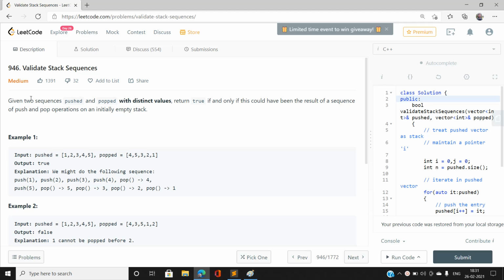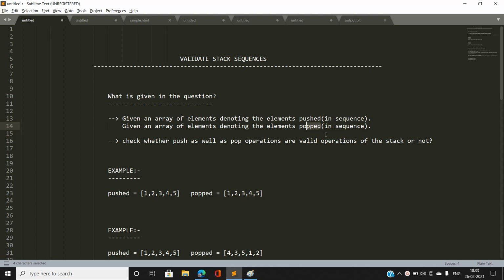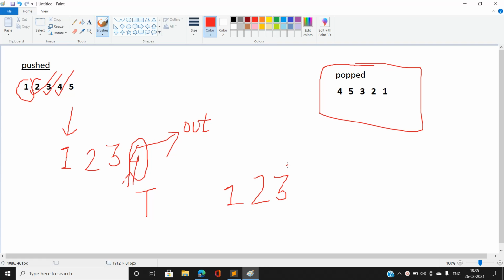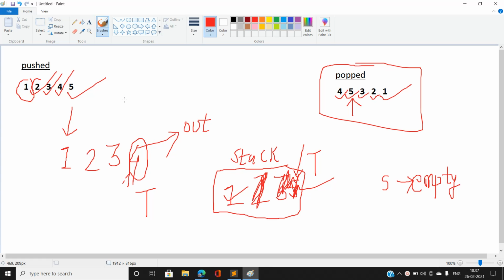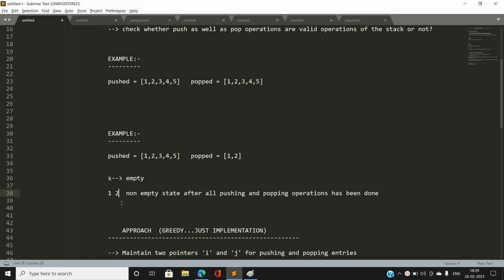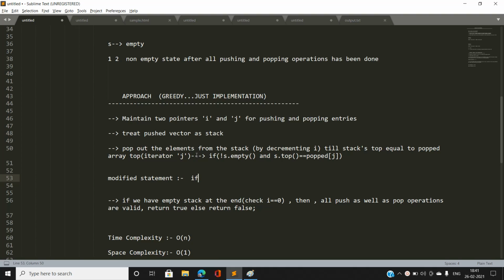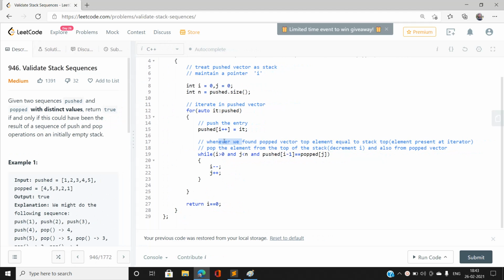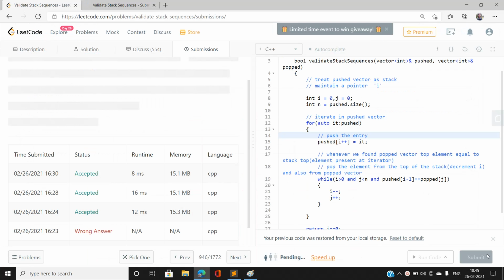VALIDATE STACK SEQUENCES | LEETCODE EXPLORE | DAY 26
Timestamps:-
Introduction:- 00:00
Explanation of Problem:- 00:20
Explanation with example :- 02:35
Approach :- 08:55
Code:-  11:55